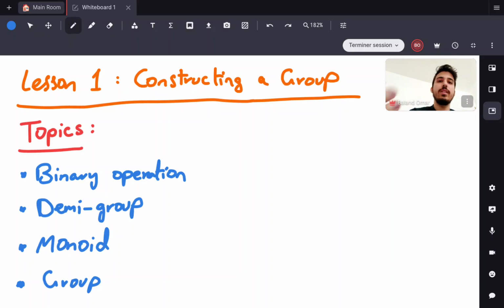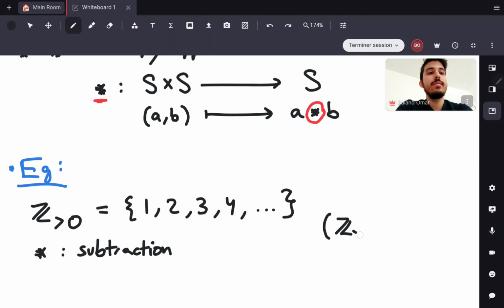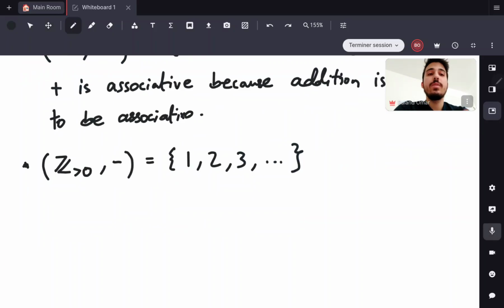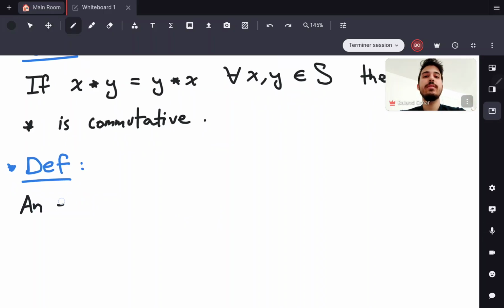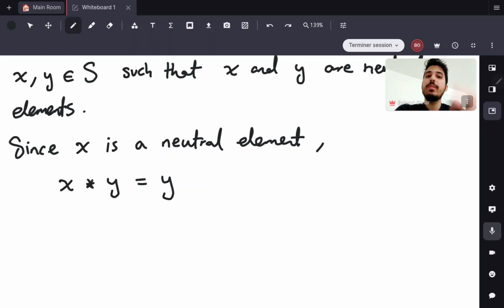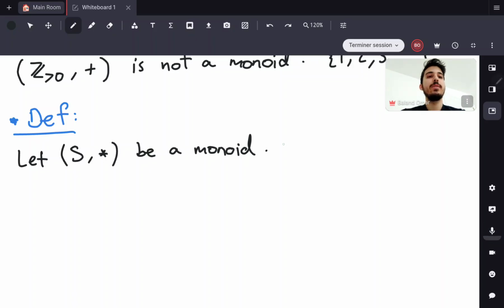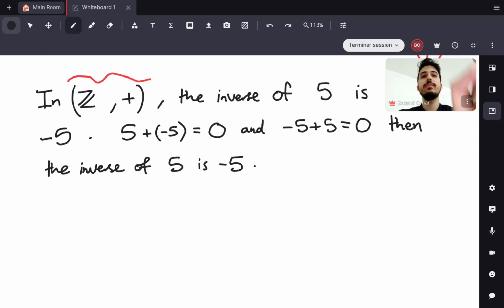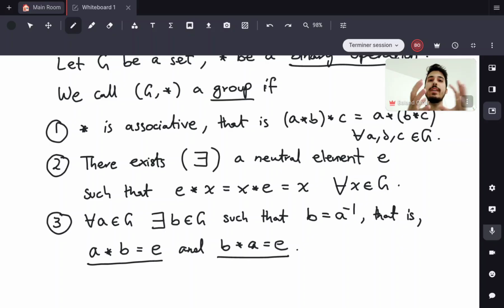Constructing a Group | Group Theory 1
This is the first lesson in an introductory series of lectures in Group Theory, detailing the building blocks of groups. It starts from scratch, designed to teach a junior college level!

0:00 - Introduction
1:43 - Binary operation
4:55 - Example: an operation which isn't binary
6:50 - Associativity
8:50 - Examples: associativity
12:25 - Demi-group
13:42 - Commutativity
15:10 - Neutral element
16:36 - Example: neutral element
18:10 - Uniqueness of the neutral element
21:34 - Monoid
22:52 - Examples: monoid and non-monoids
24:35 - Inverse
27:46 - Example: inverse
30:40 - Group